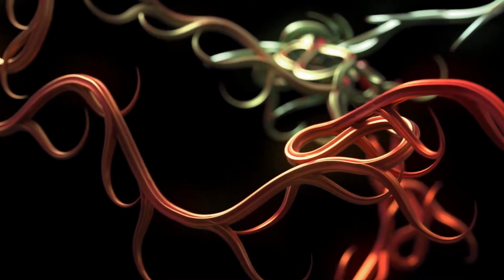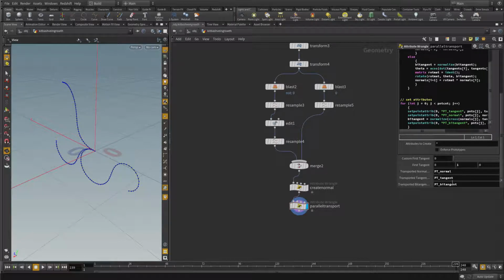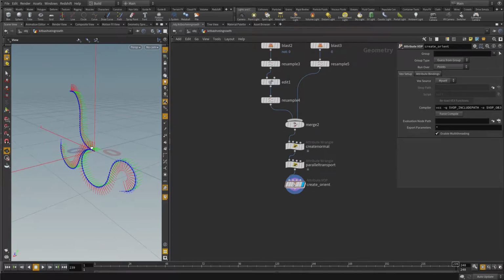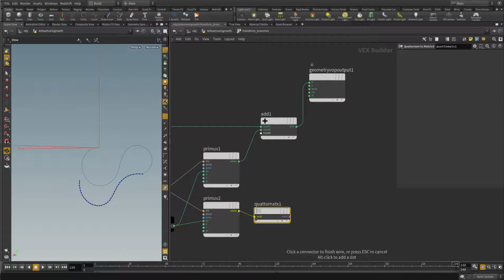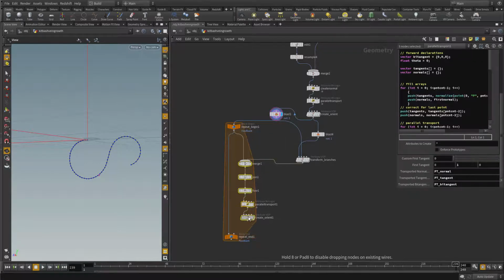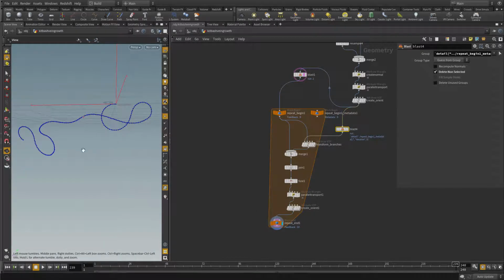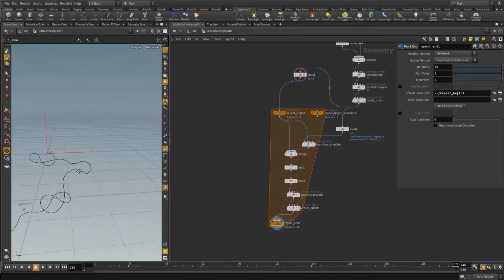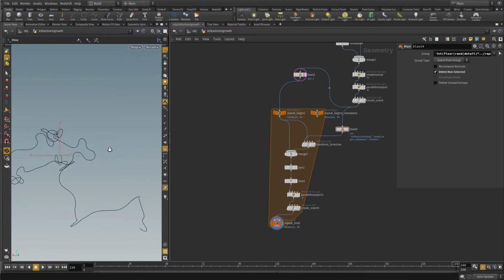Kitbash Vein Growth Part 1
This tutorial shows you how to create a procedural vein, that is composed of small segments that you  have drawn by hand. This way the overall look of the vein is art-directable. While creating the vein you learn about concepts like matrix multiplication, quaternions and the primuv() function as well as looping in SOPs. This is the first part of a two part tutorial, that deals with the creation of the vein itself. The second part (that will be released in 2 weeks) extends the setup with branches, hull geo and growth.

00:13 Explaining the Start file
03:15 Adding normals
04:00 Parallel Transport
04:55 Visualizing the resulting vectors
06:30 Creating @orient
09:16 Combining segments
16:00 Looping the combination process
18:45 Metainformation about the loop
19:40 Writing a Hscript expression to generate random pieces to merge
25:30 Extending the setup by random rotation
28:30 Making the random rotation work with the iteration value